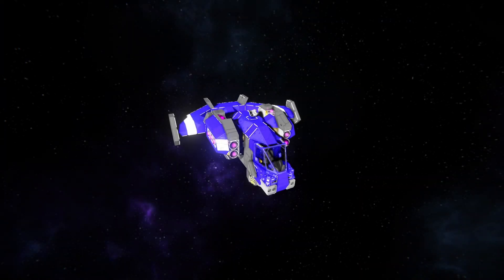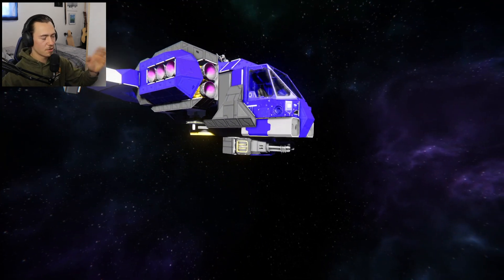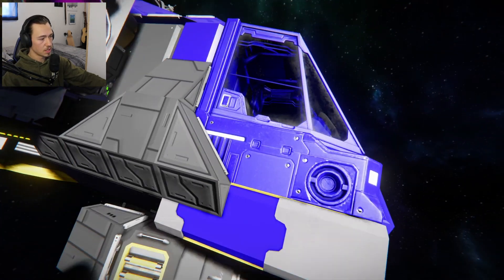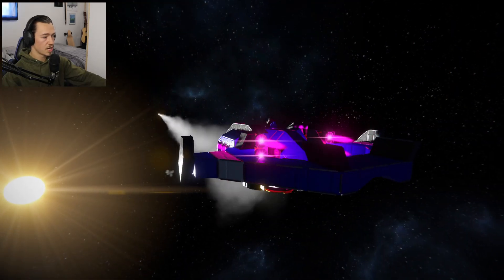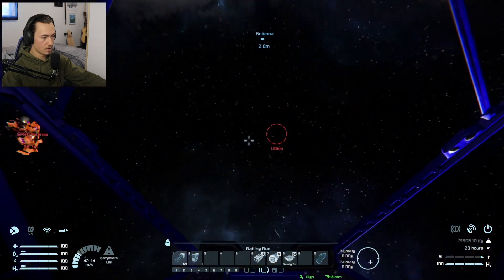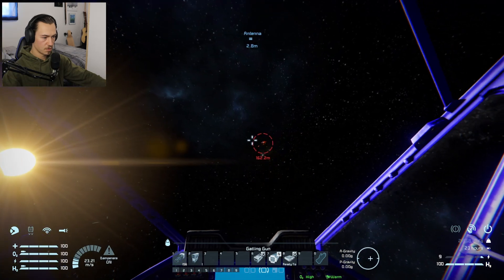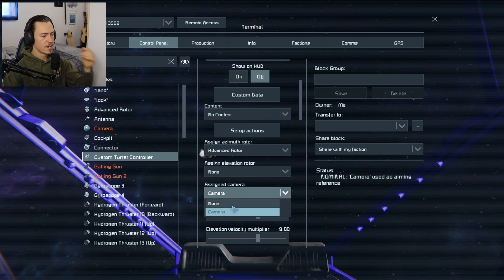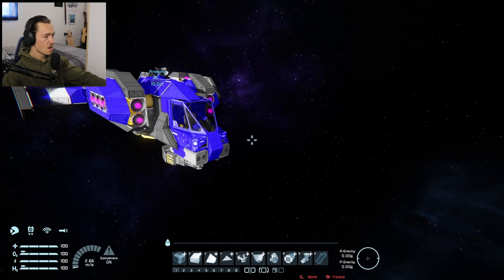My Custom Gimbaled Turret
Chonkers Here

In this video I showcase a little build that I made, A fighter equipped with a gimbled turret. This design theoretically enhances your accuracy of your ship, Feel free to use the design in any of your builds and show case it on our discord!

Stay Chonk,